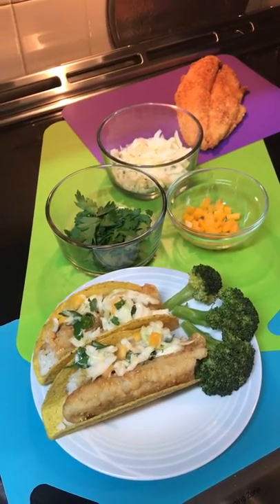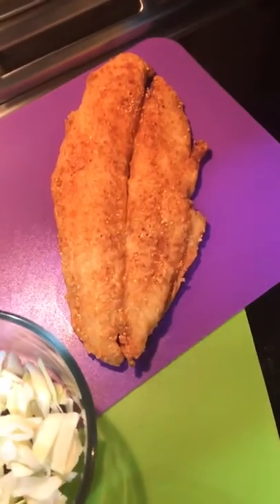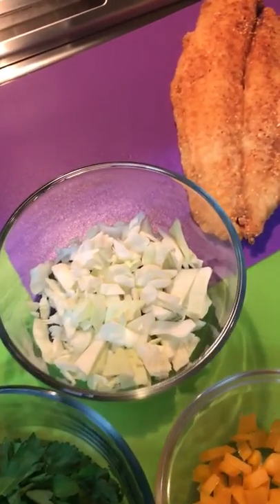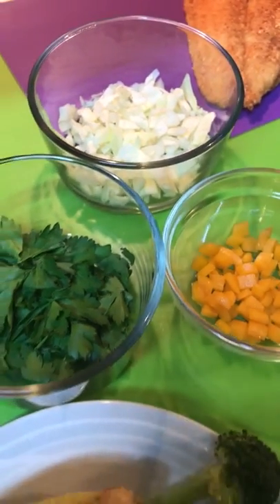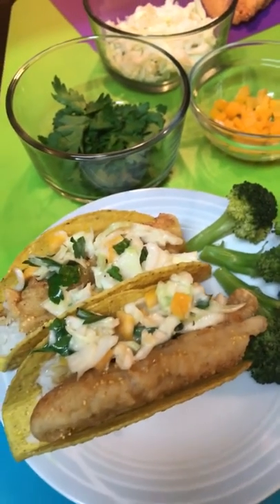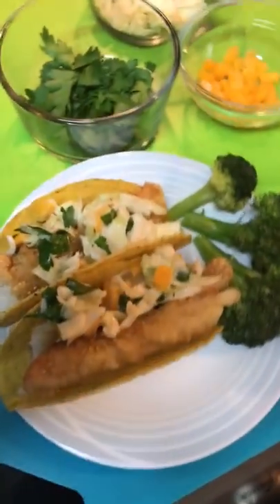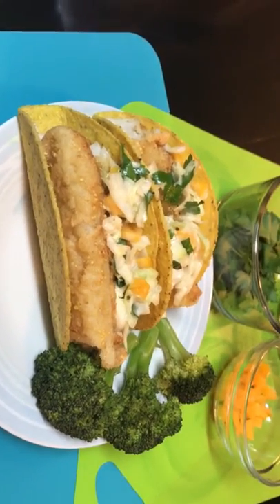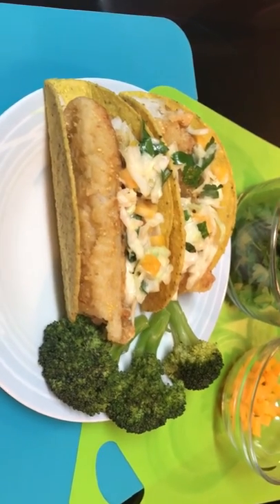HOW TO MAKE “FISH” TACOS - QUEEN ANN COOKING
LISTEN to me listen to me My Loves WATCH my FRYED “SWAI” FISH TACOS, fried fish some Crispy and some Not Crispy “SWAI” FISH, and Fresh Broccoli.  My Loves CHECK BACK for MONTHLY Or WEEKLY VIDEOS COMING SOON.  ALSO, Please go to INSTAGRAM At @QUEENANNCOOKING type in INSTAGRAM Search Box. ALSO, On INSTAGRAM at @THEQUEENANNSHOW  And @QUEENANNSHOW